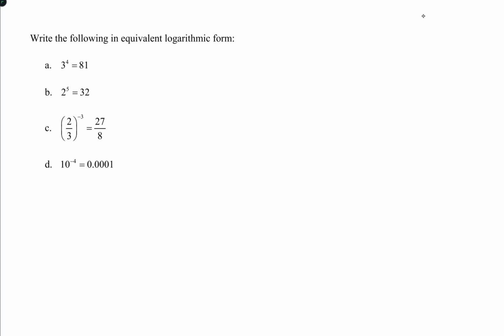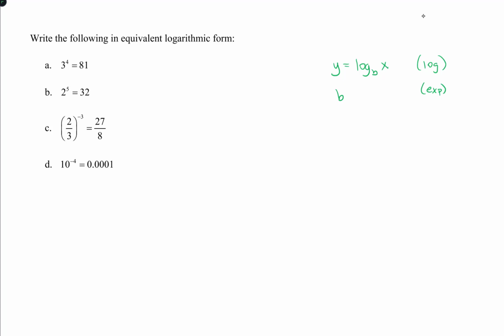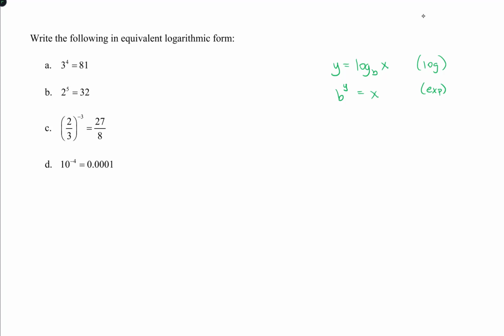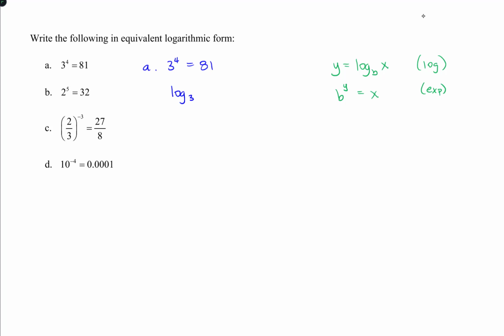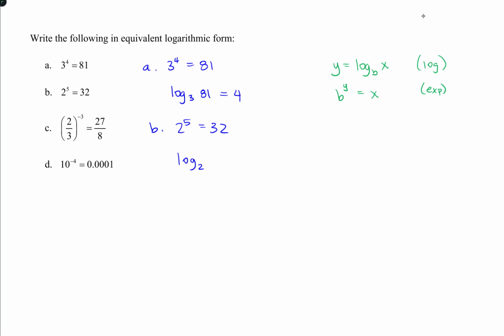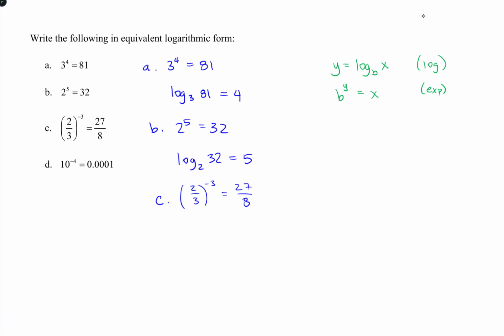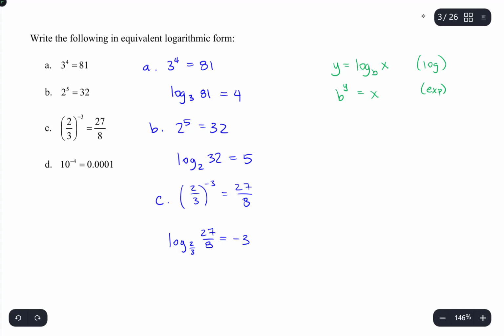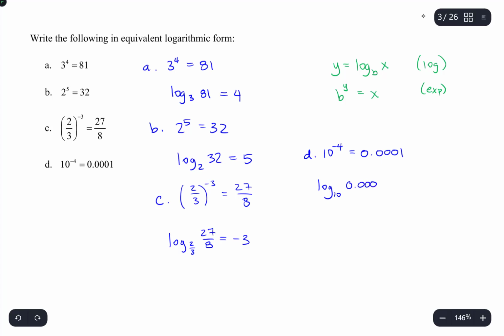Exponential Functions: Convert to Logarithmic Form